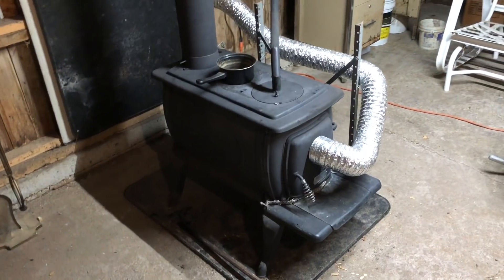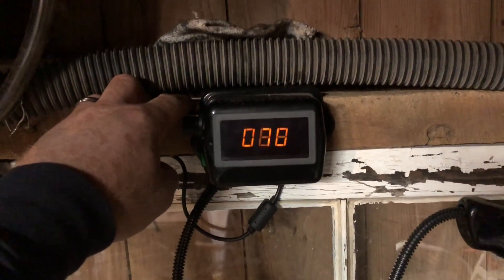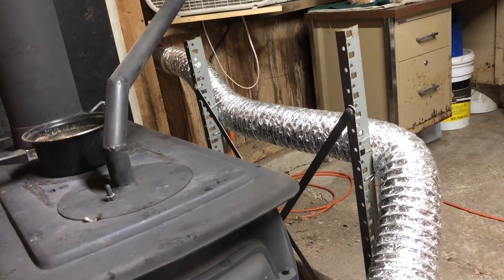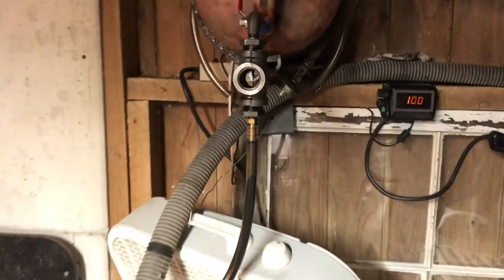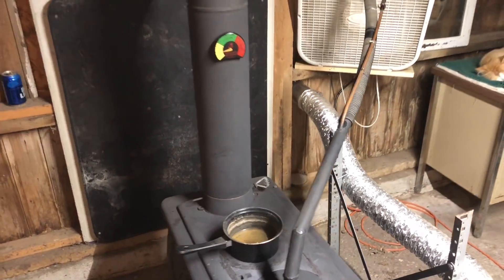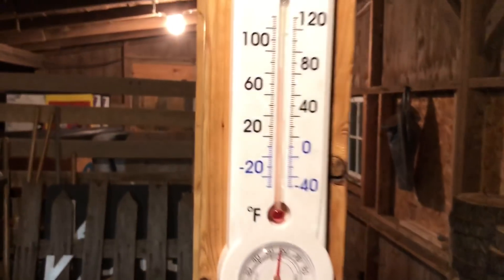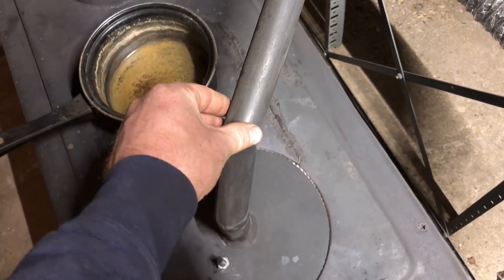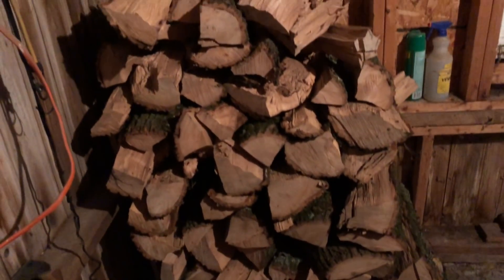Oil Burner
I built a waste oil burner using a small wood stove.